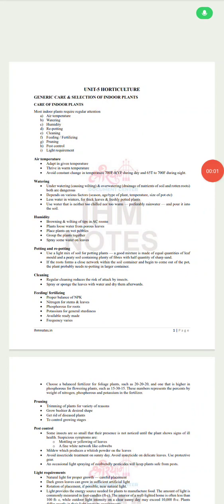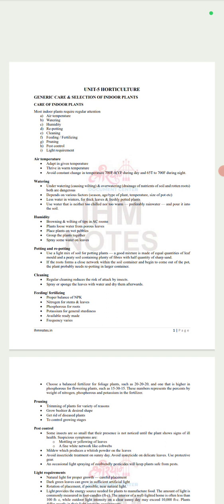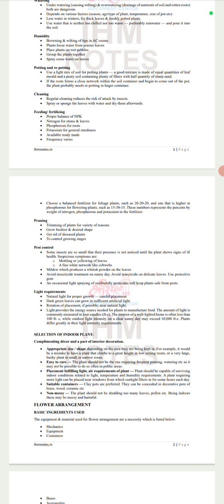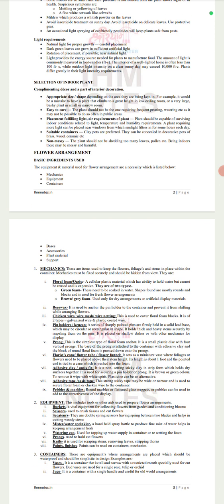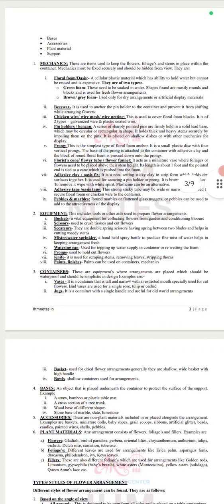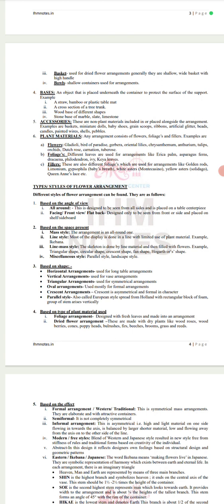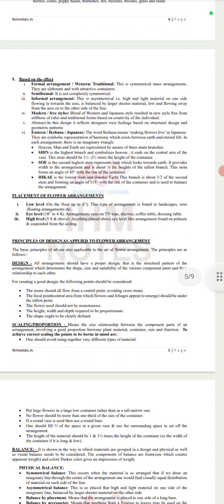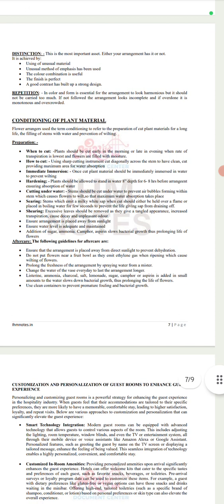Housekeeping sem 2 unit 5